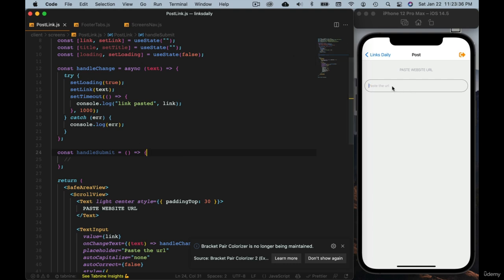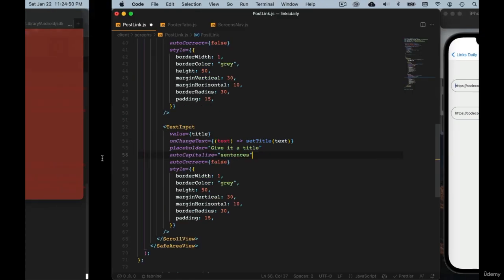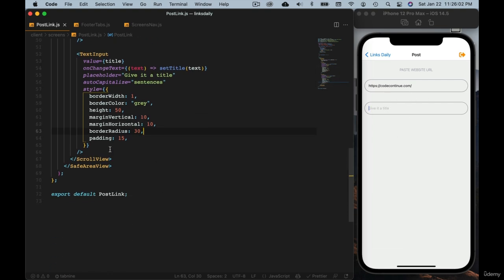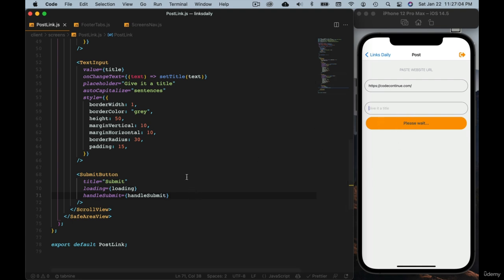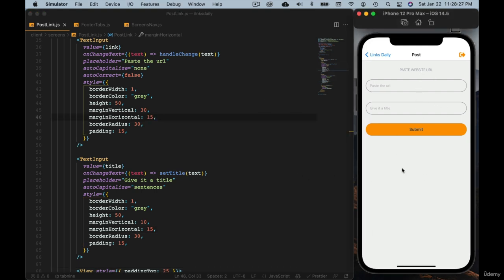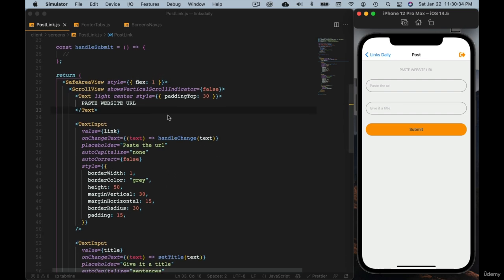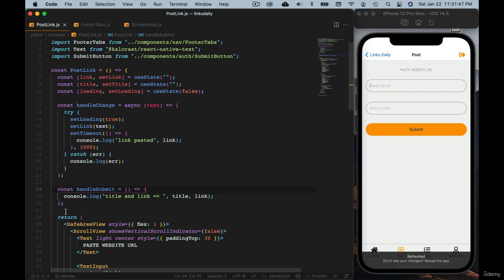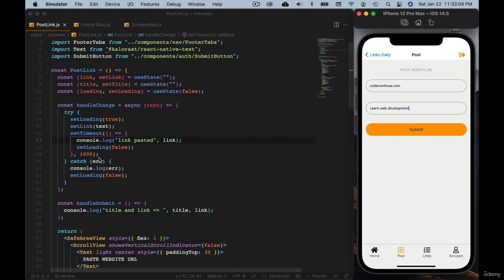React Native Text input for post title-2 || React Native beginner tutorial English 2024 #60